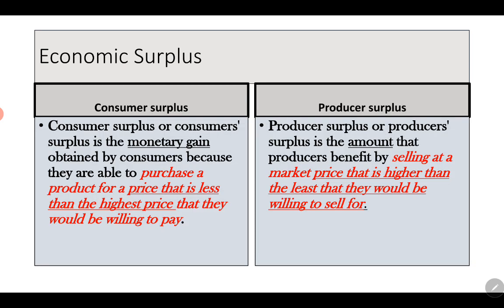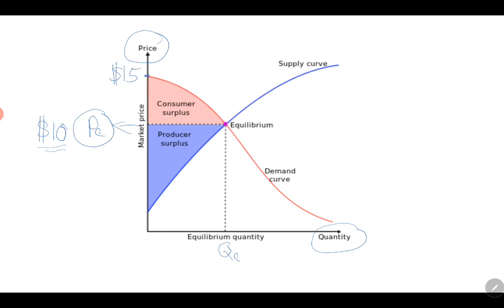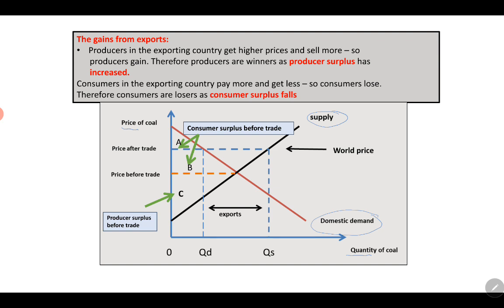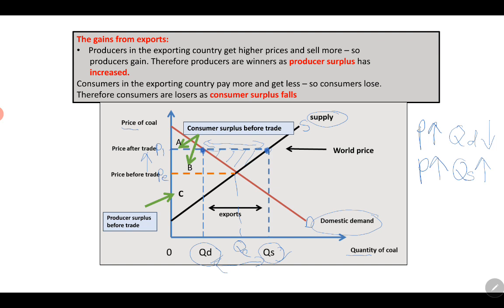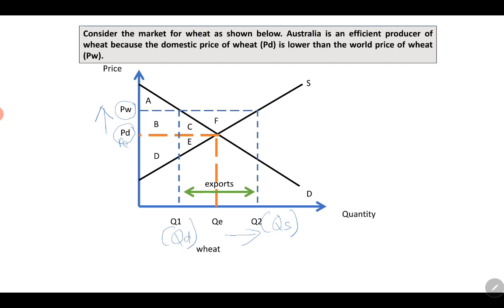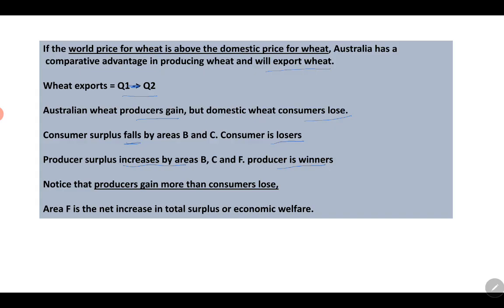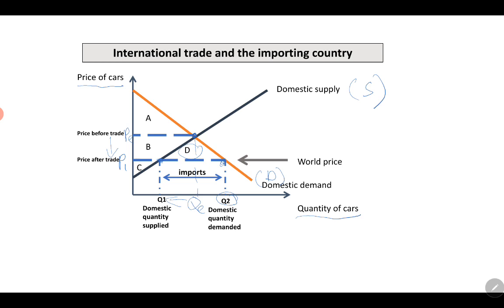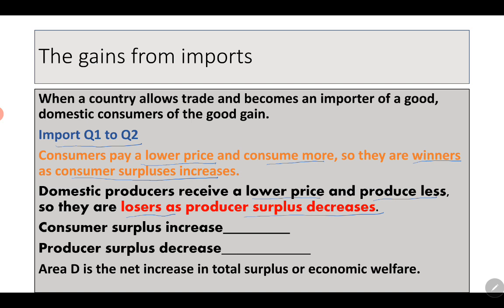16 April 2020